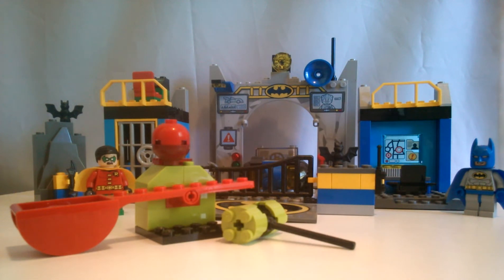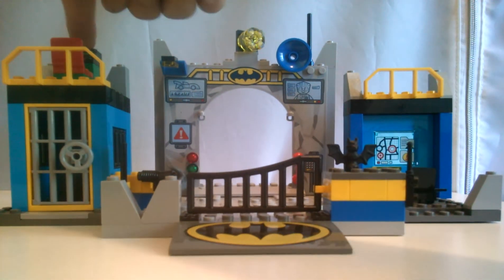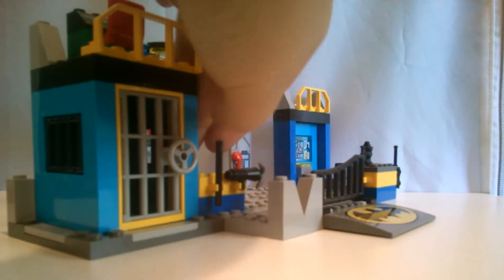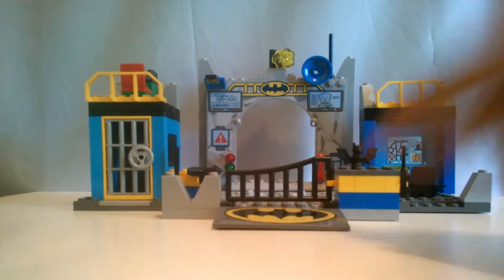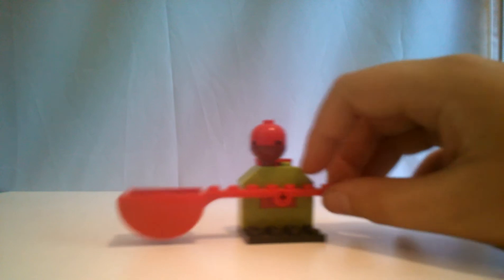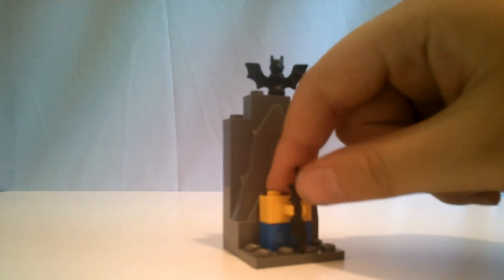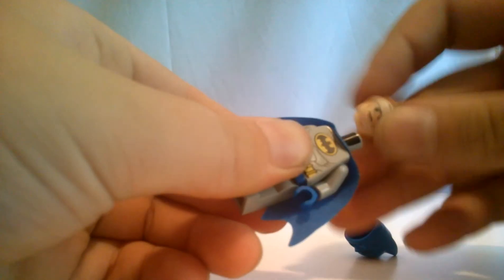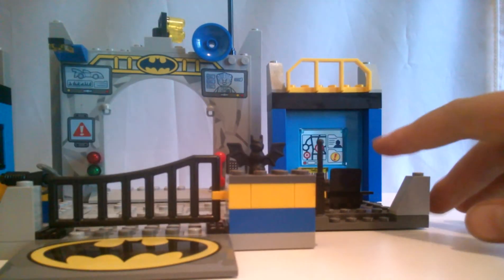Lego junior Batman the Batcave review